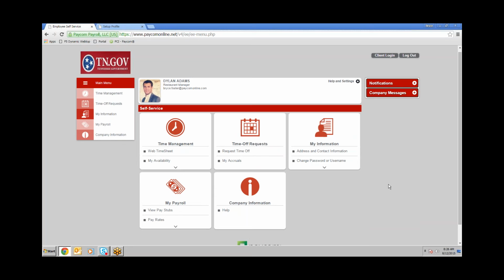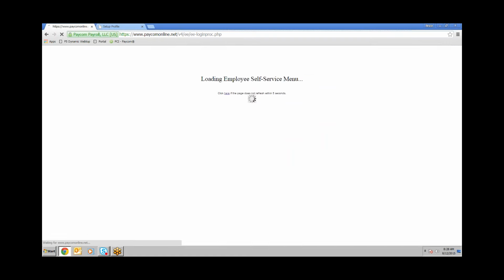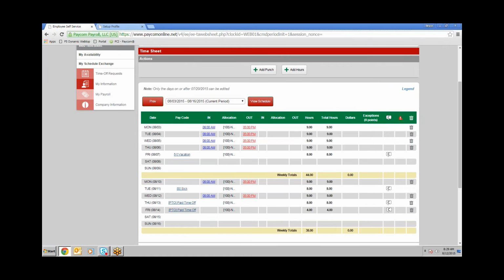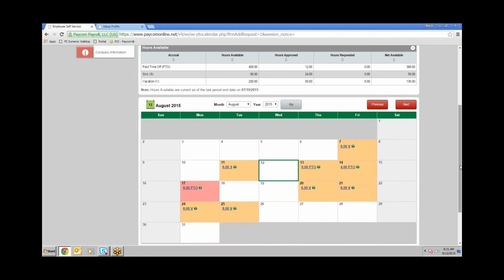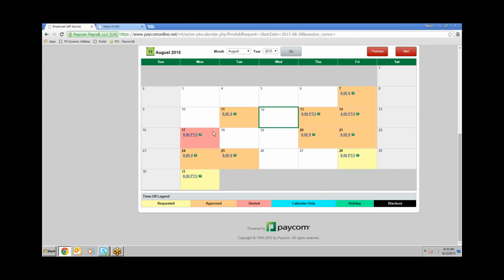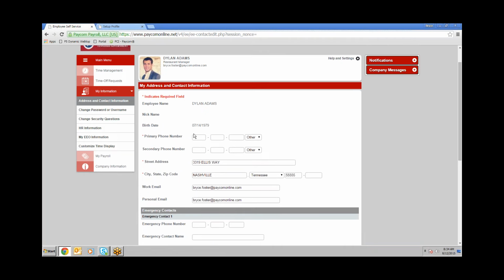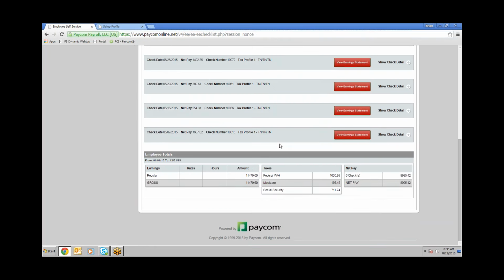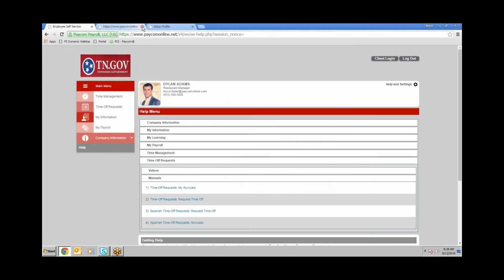2015 08 12 08 26 Employee Self Service Training